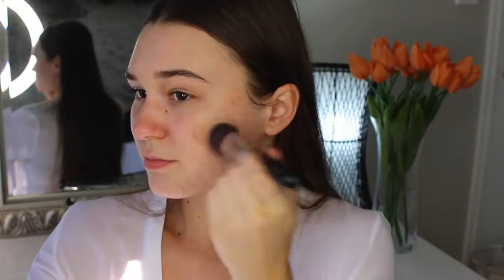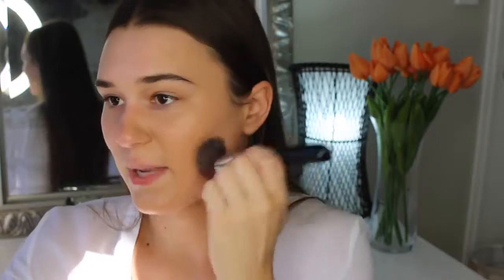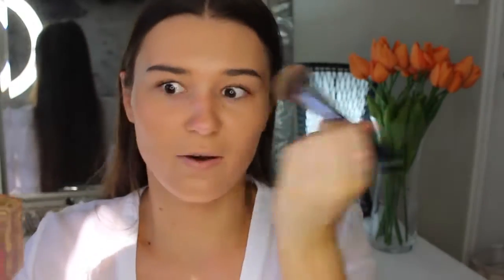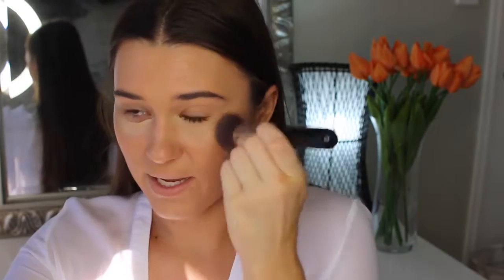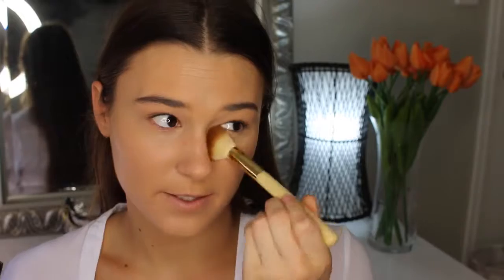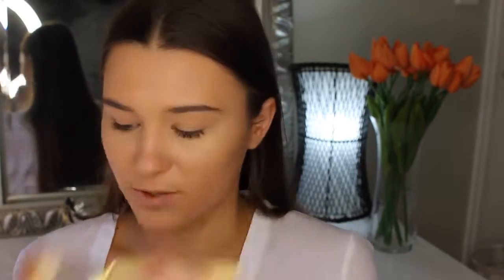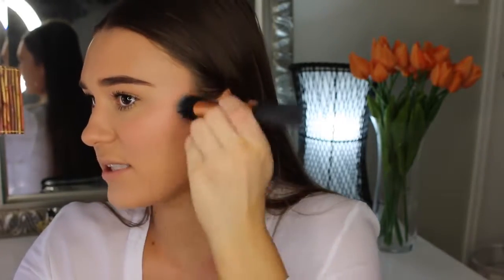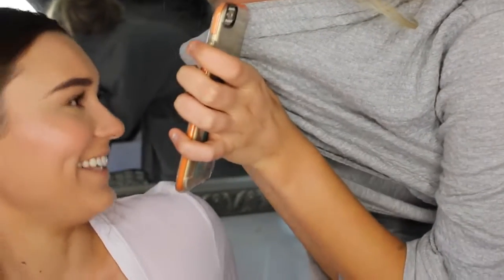Makeup Collection - Minimal/Natural Makeup Tutorial | Shani Grimmond